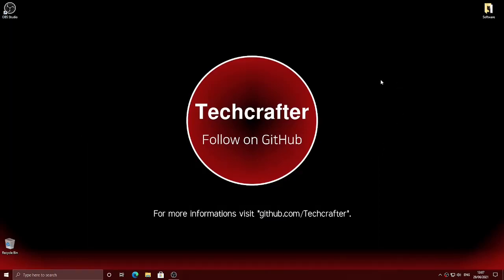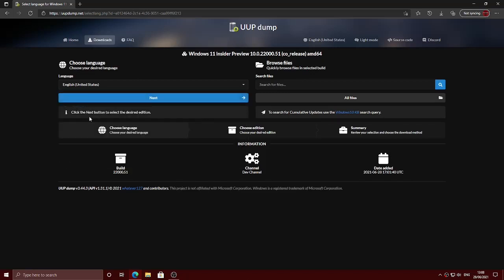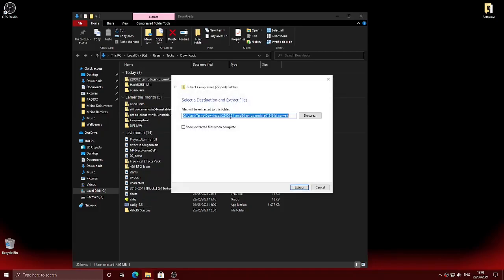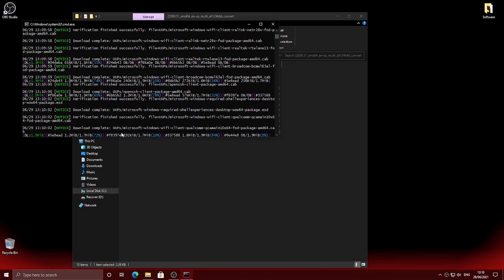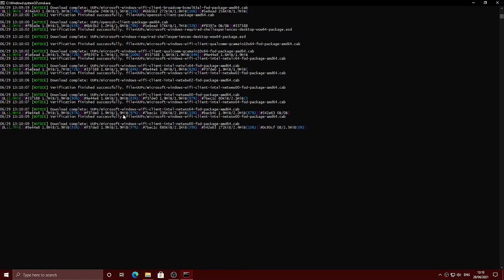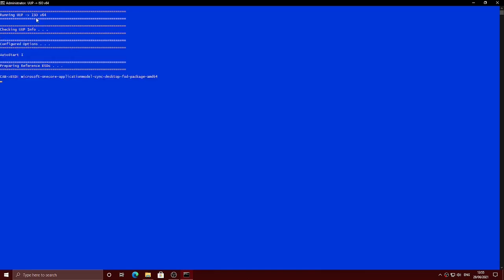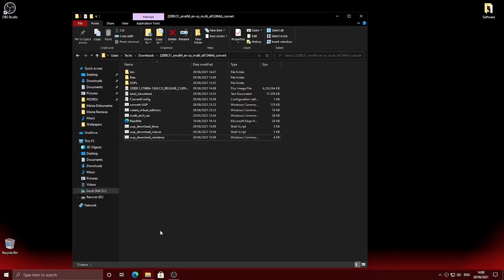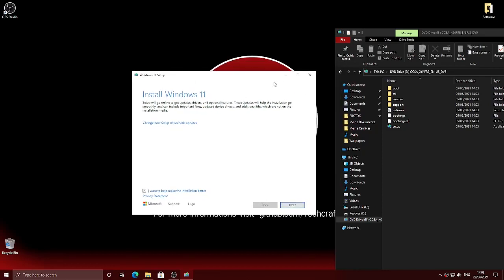Tutorial: Download Windows 11 Insider Preview ISO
In this tutorial I will show you how to download the Windows 11 Insider Preview as an ISO file. You can use this ISO file to install Windows 11 on a computer using a DVD or a USB-Stick for example.

If you have any questions or problems, please write them down in the comments section.